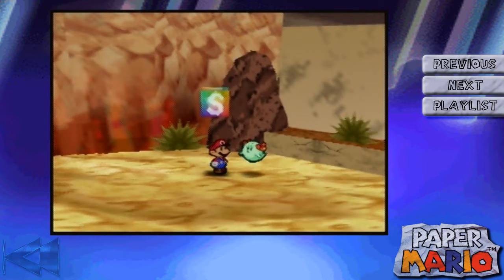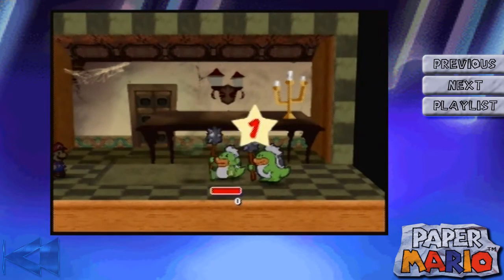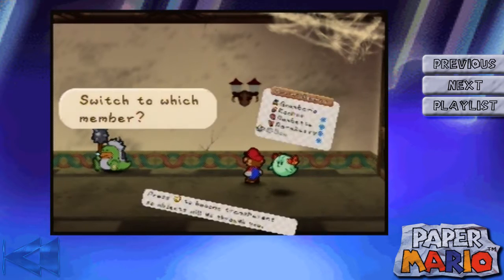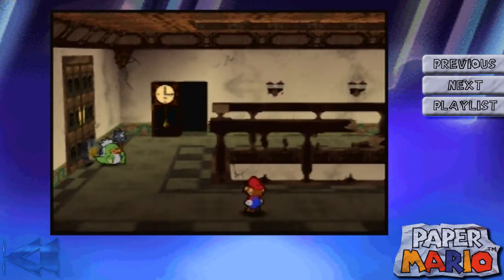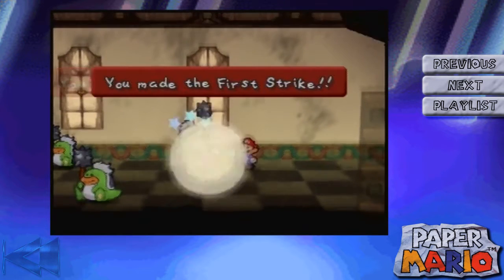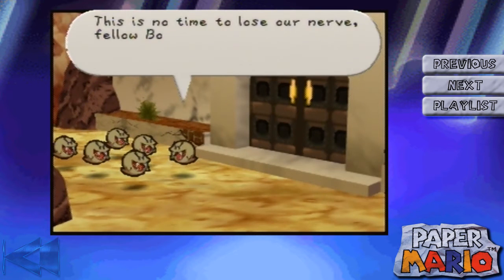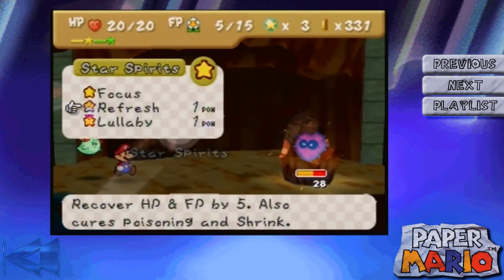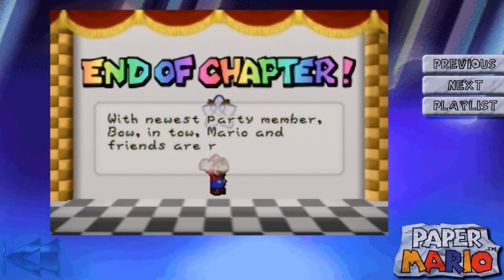Paper Mario - Episode 12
The "Invincible" Tubba Blubba?